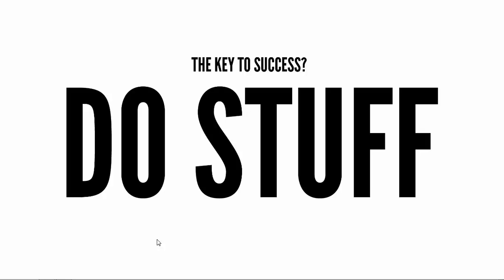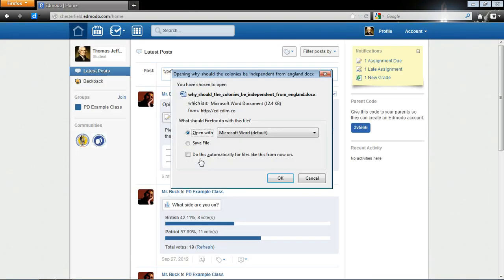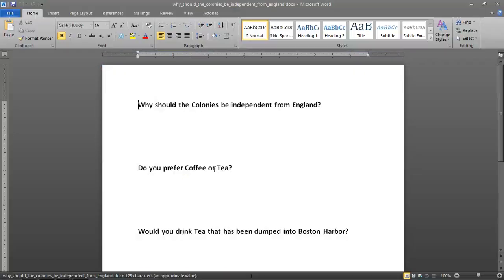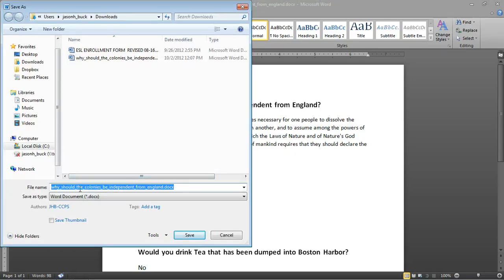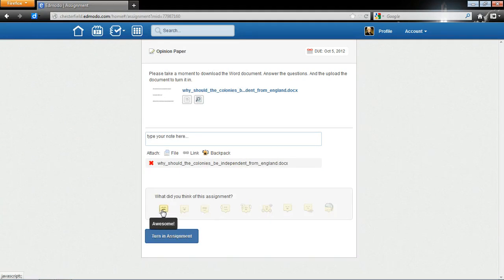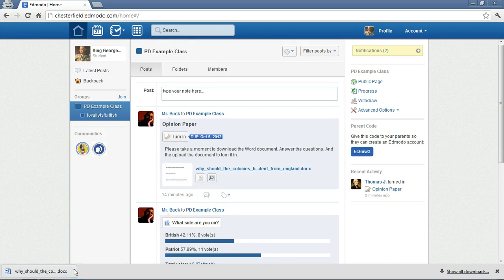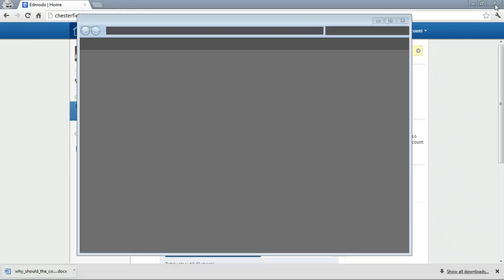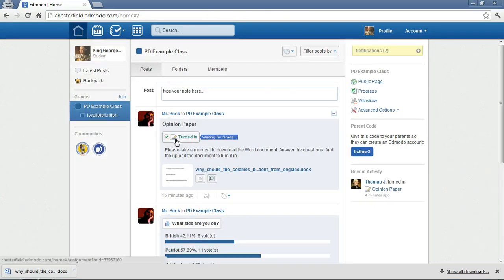Downloading a file from Edmodo, manipulating that file, and uploading it into an assignment.